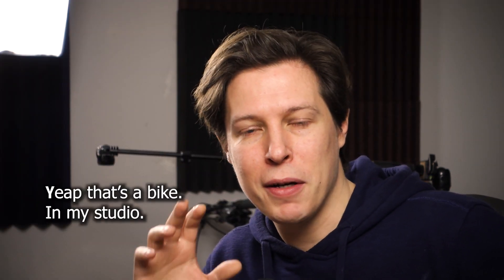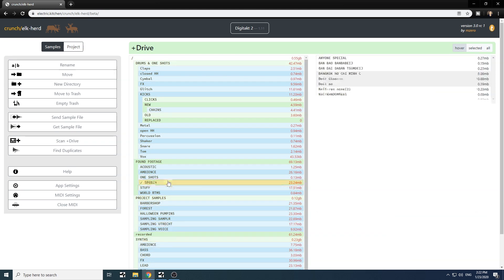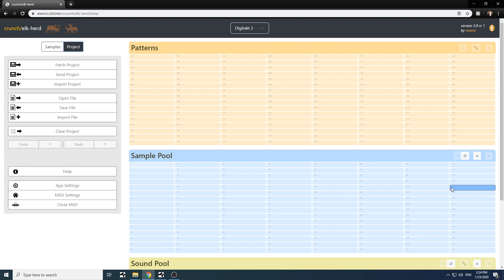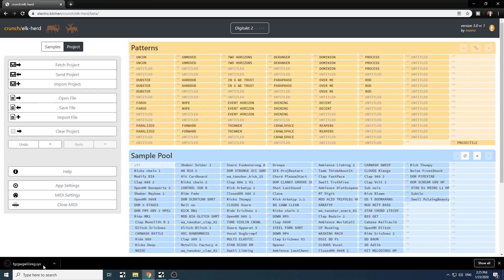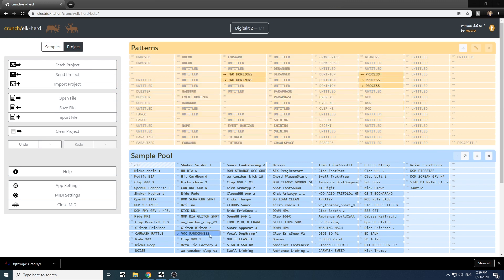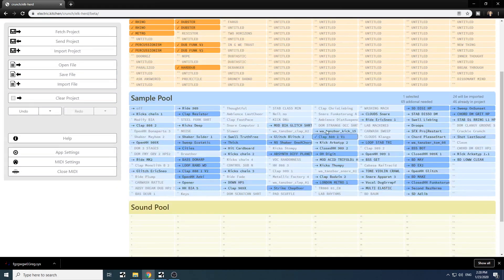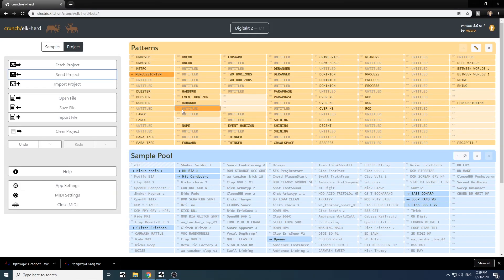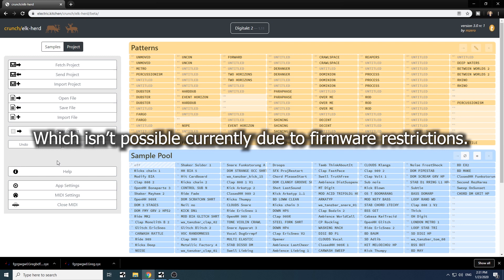Project & Sample Management: Elk-Herd || Digitakt Tutorial #9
I released a video course for Digitakt!

This tool is a live safer ;)
I've gotten a lot of questions about how I manage my projects and samples on the Digitakt. Enter Elk-Herd. Made by mzero a.k.a. Electric Kitchen. This tool is the best thing happening to the Digitakt universe since possibly ever. Getting my live-set ready for a performance has never been so easy.

Please support his efforts by buying him a beer :)